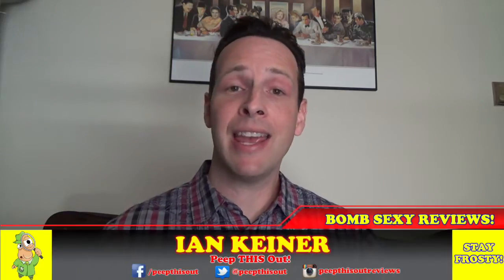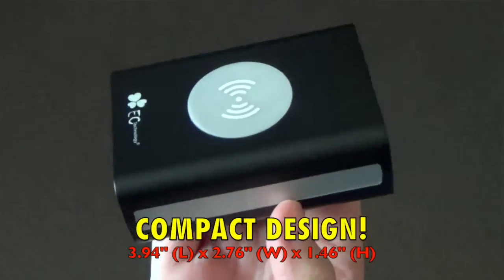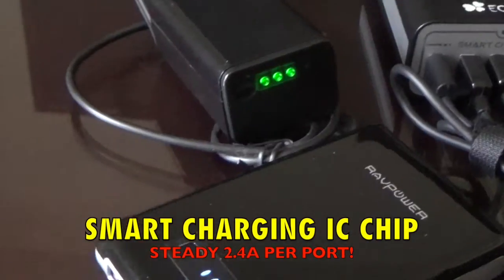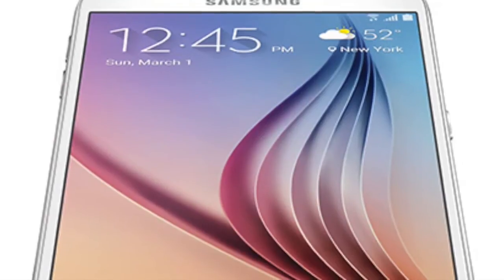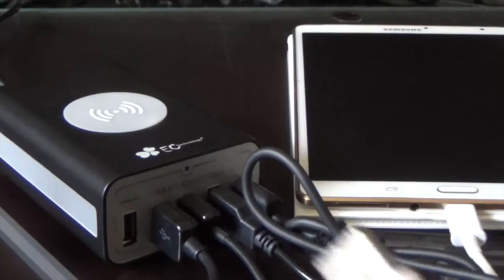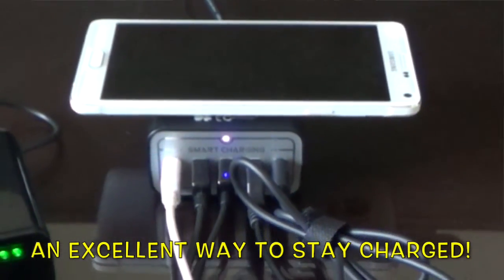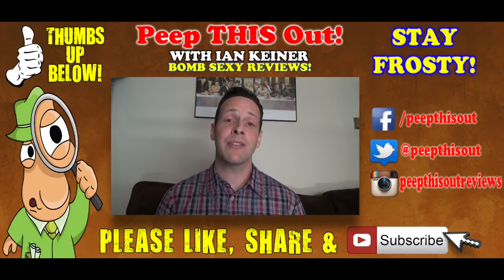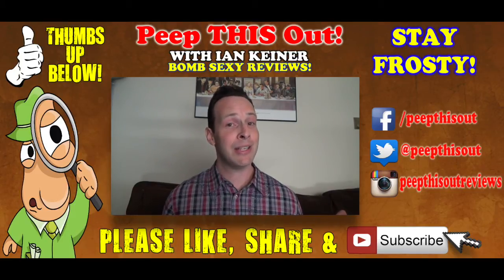EC Technology® 5-Port Smart USB Charger | Qi-Enabled Wireless Charging Pad Review! Peep THIS Out!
Looking for a way to feed the insatiable power needs of your many devices? EC Technology® has a device that looks to do just that with their 5-Port Smart USB Charger which also features Next-Generation Wireless Charging built right in! This Smart USB Charger features 5 USB Ports each supplying a constant 2.4A charge per port so even the most demanding of your devices will get charged quickly. The Qi-Enabled Wireless Charging Pad on top also helps you cut the cord for the many devices that support it! Go Hands-On with Ian K for this Quick Look / Review on a very versatile device that can help feed that power need! Peep THIS Out!

*Product Supplied By EC Technology® For Evaluation*

Amazon store

Ian K's Written Review and Alternate Video On Amazon!

EC Technology is dedicated to supplying electronic products with high quality features and competitive prices to our global customers. Our main focus is on e-commerce business, and our design team, purchase department, sales and customer service staff are made up of professional employees who seek to provide only the highest degree of satisfaction for our customers.

We are an Amazon Prime best seller. We strive to improve our products' quality and service. Our feedback is greater than 99% and we have a 4.8 stars average in our customer reviews. Our company headquarters is located in Texas. We also have branches in China, the UK and Germany.